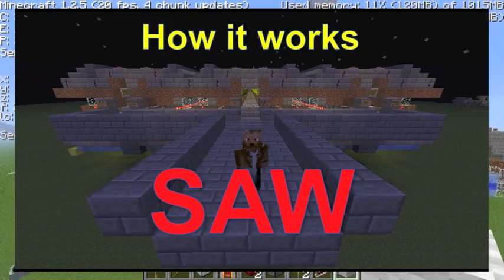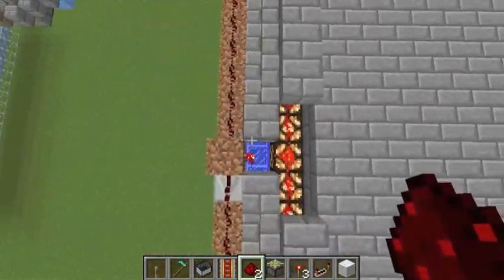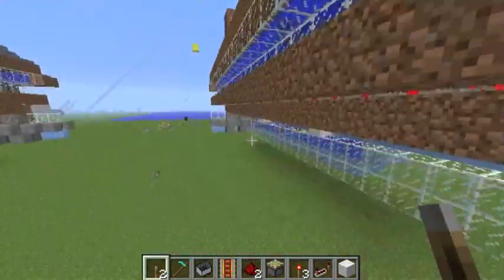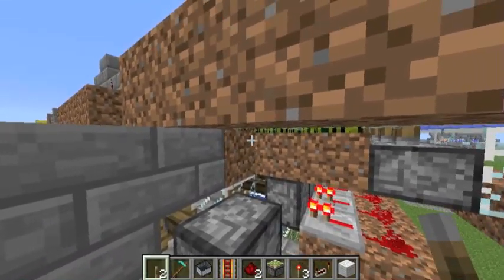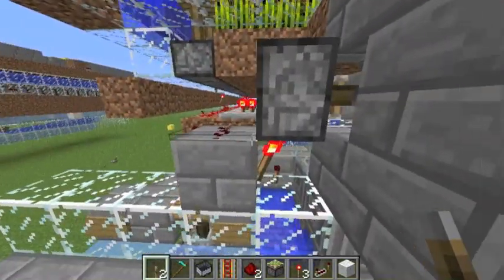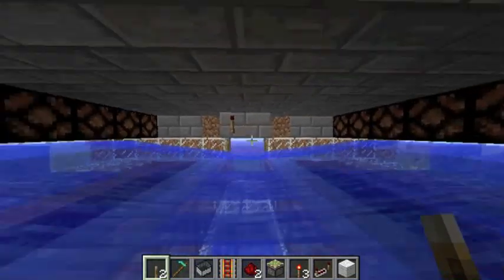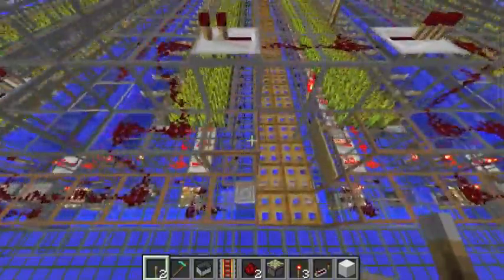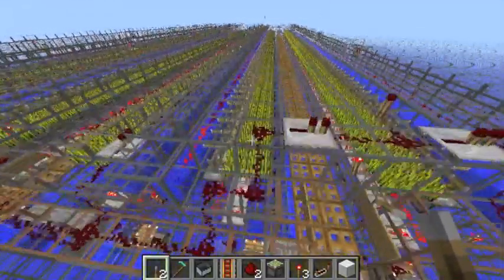How it works: SAW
Hey Guys!

Sancarn here bringing you a follow up video to my SAW commercial. In this video I am going to show you guys how SAW works and how the main features which makes this farm better than others work

~Sancarn